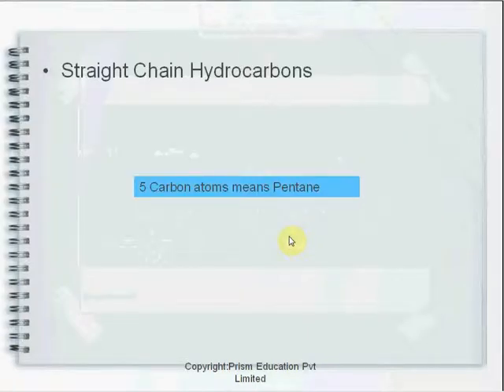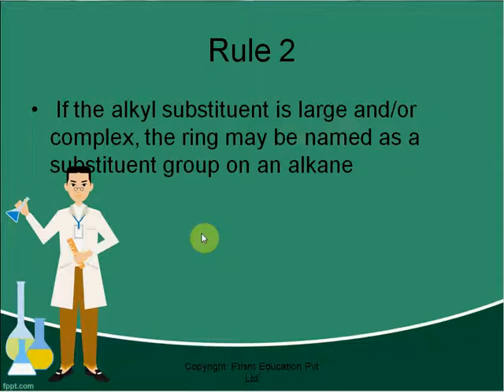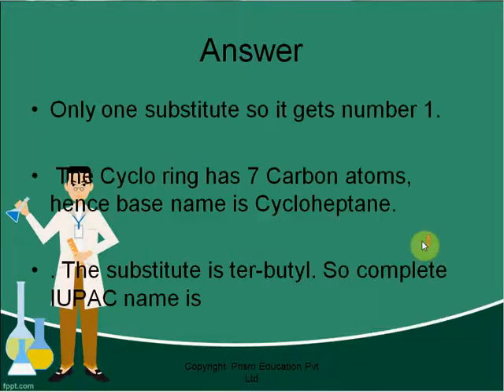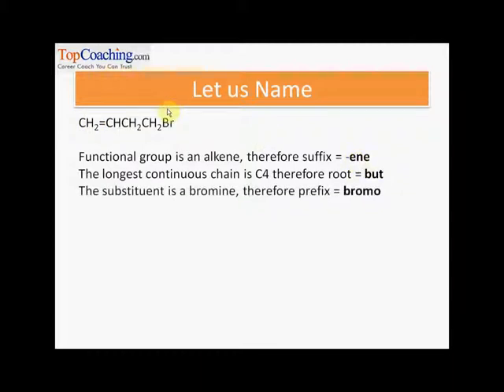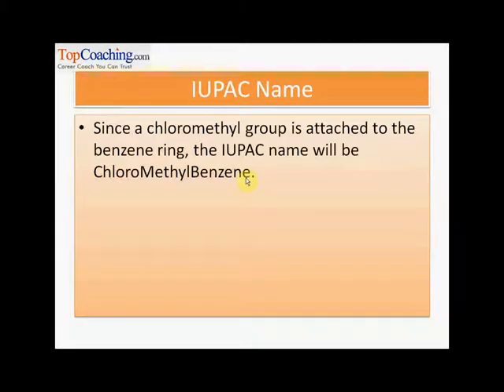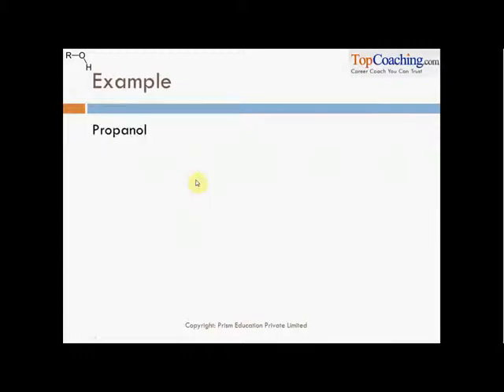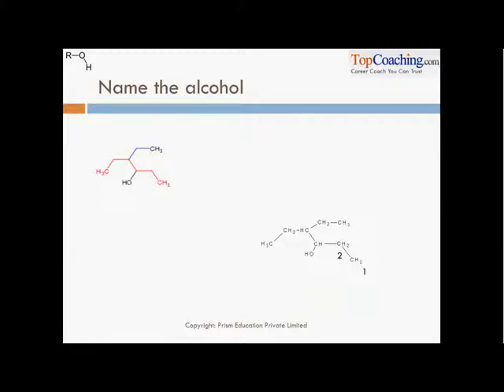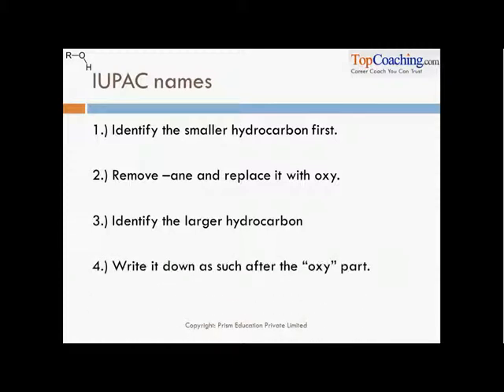Nomenclature of Organic Compounds